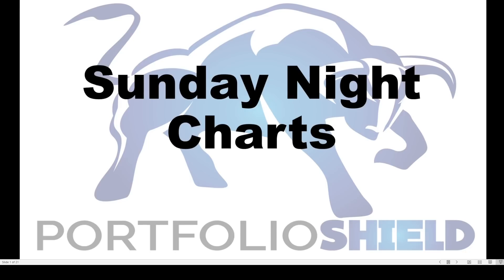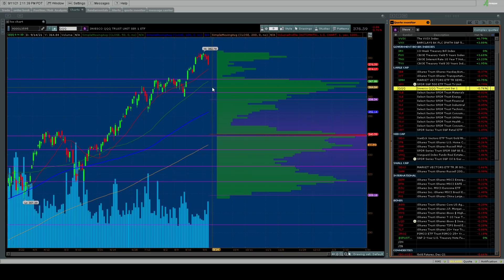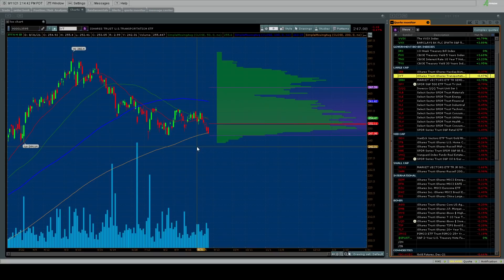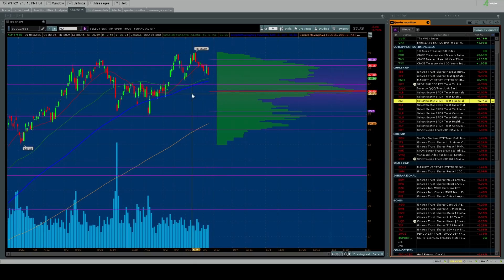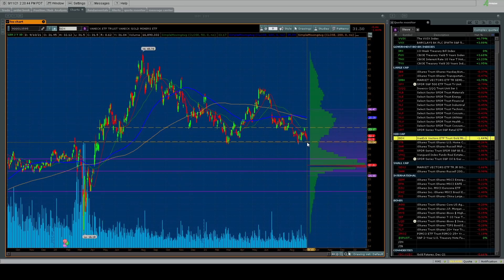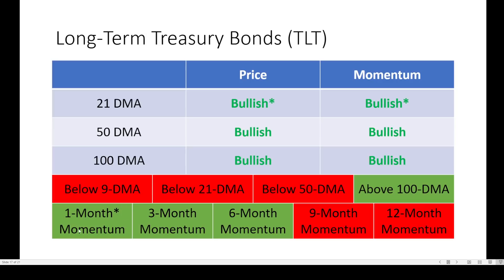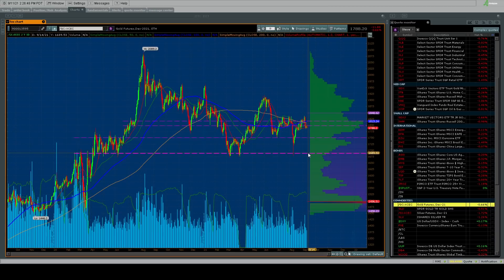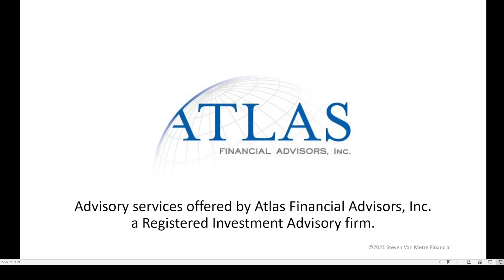Mining Stocks Are About to Dump as Bonds Are Looking to Break Higher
Where we look at short- and intermediate- and long-term price and momentum indicators along with volume profile to determine if the charts are bullish or bearish across the board equity and bond market to help prepare you for the trading week ahead.

Portfolio Shield™ and Momentum Timer Pro™ are unregistered trademarks of Steven Van Metre Financial.

The content of this video is provided as educational information only and is not intended to provide investment or other advice. This material is not to be construed as a recommendation or solicitation to buy or sell any security, financial product, instrument, or to participate in any particular trading strategy.

This video was prepared by Steven Van Metre in my own personal capacity. The opinions expressed in this video are my own and do not reflect the view of Atlas Financial Advisors, Inc. or Steven Van Metre Financial.